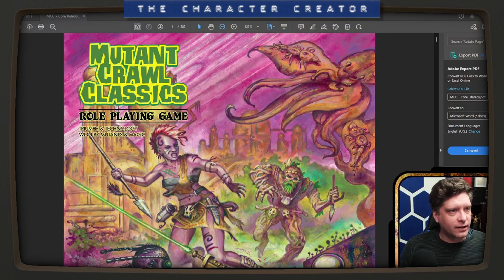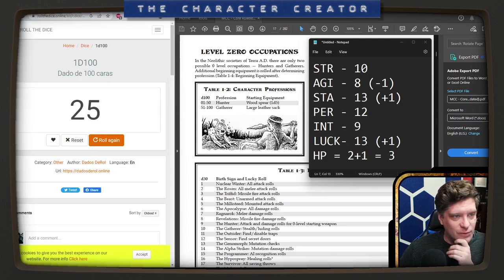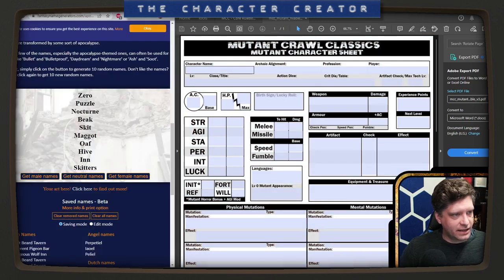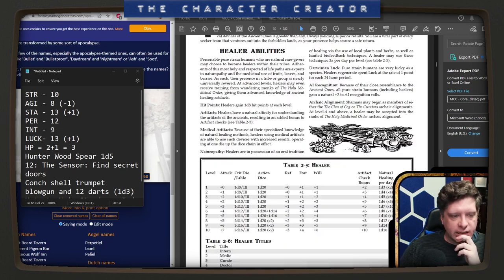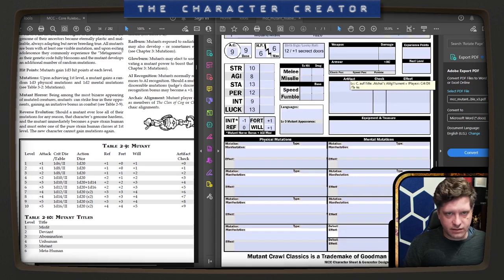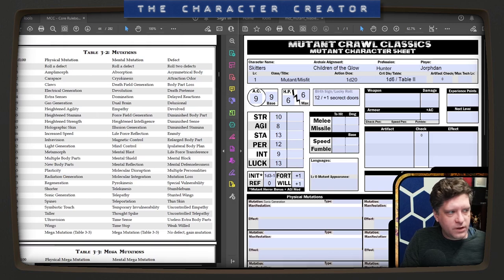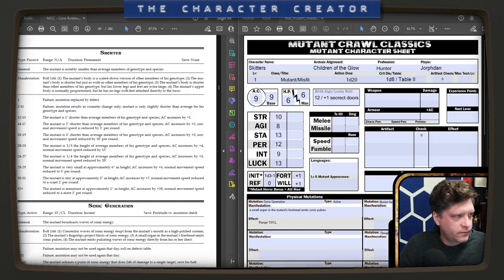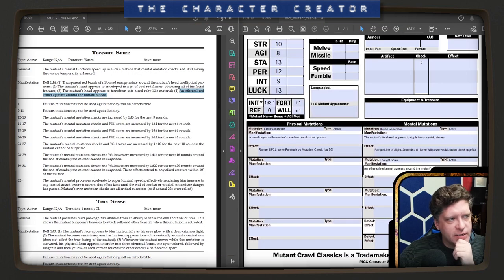MUTANT Crawl Classics | Character Creator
This creation I'll make a Mutant character for Mutant Crawl Classics RPG (MCC) by Goodman Games!